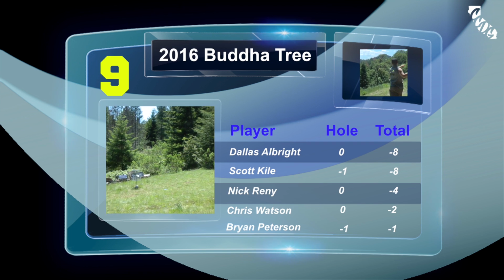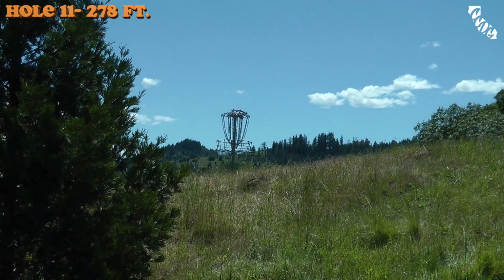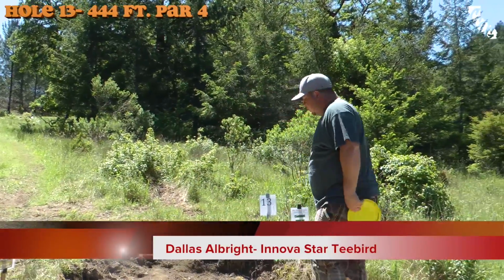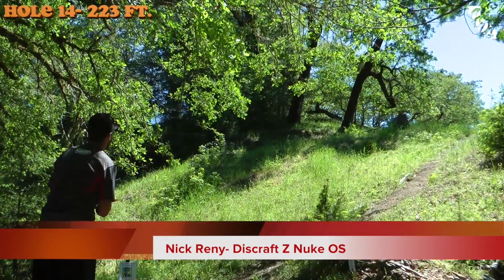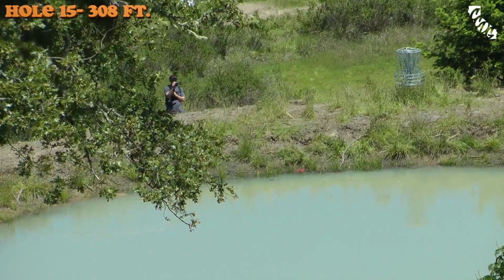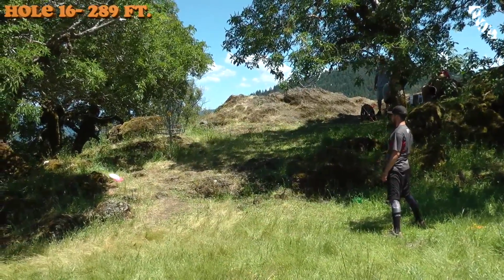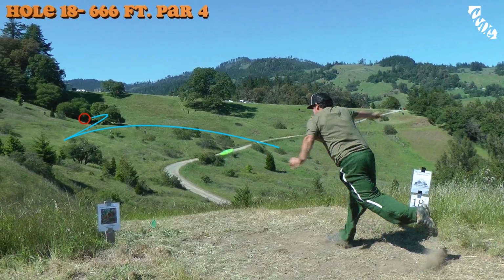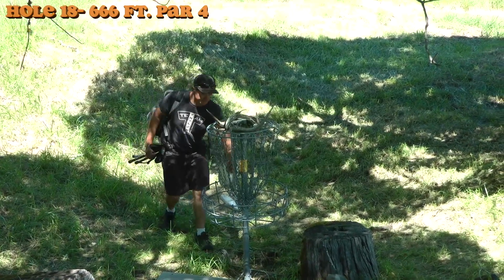2016 Buddha Tree Round 2 Part 2 of 3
2016 Buddha Tree at Birds of Paradise in Norcal. Round 2 lead card action.